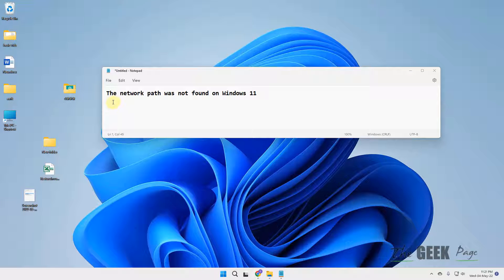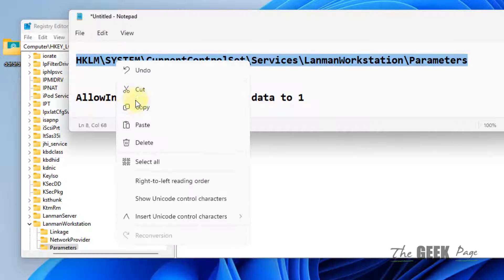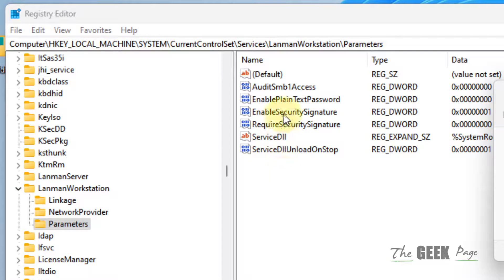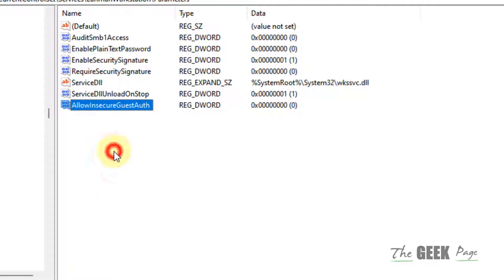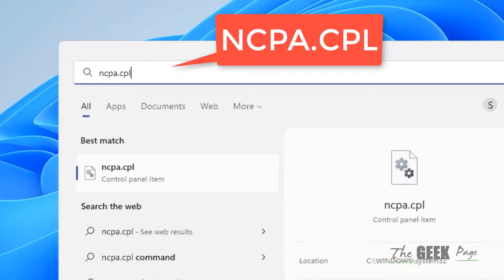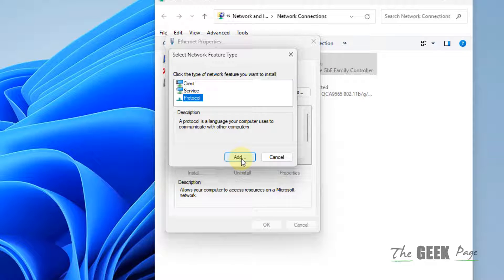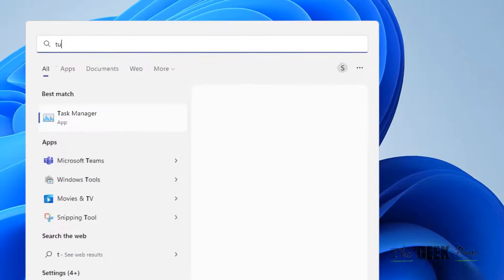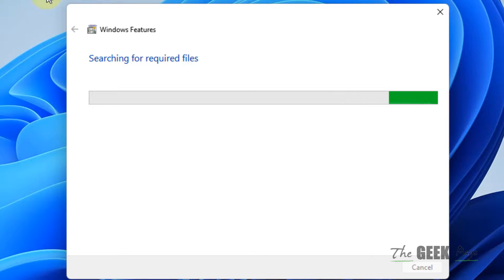The network path was not found on Windows 11 (Fix)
Fix Error code 0x80070035 The network path was not found on Windows 11

HKLM\SYSTEM\CurrentControlSet\Services\LanmanWorkstation\Parameters

AllowInsecureGuestAuth  value data to 1